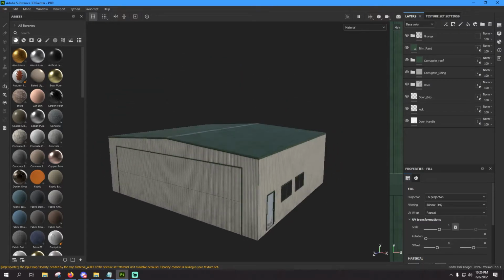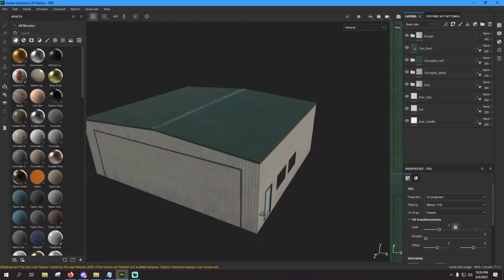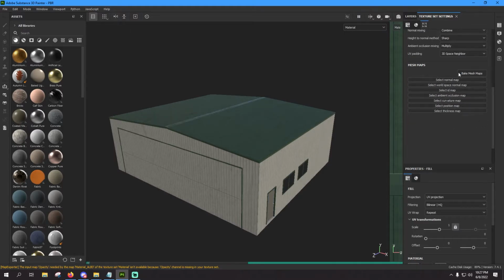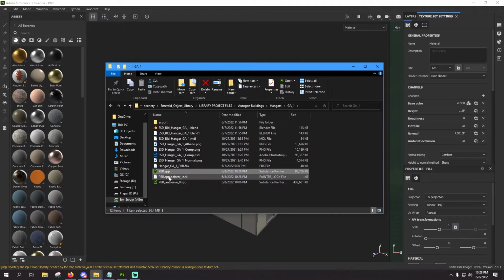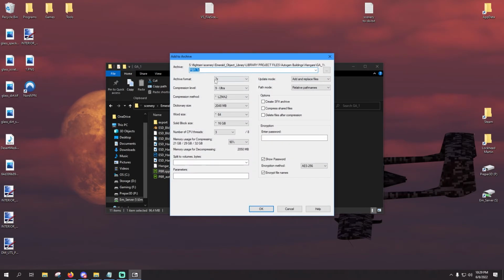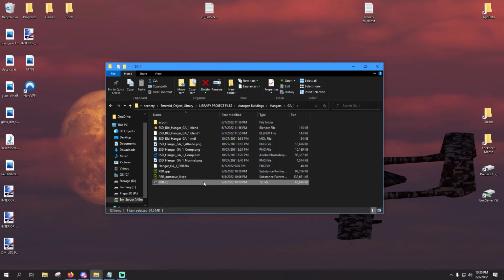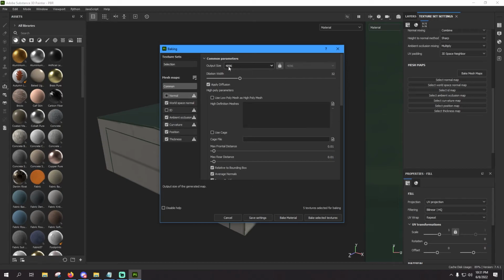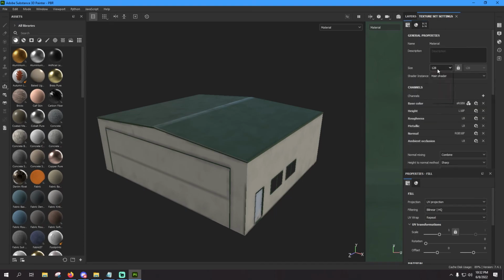Reduce your Substance Painter Project Size!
Tired of all those bulky Substance Painter project files eating away your storage space? Let's take a dive into how to cull that space a bit with these file size reduction tips.

Note: Substance Painter files sizes will always be quite large when you're working on them. This tutorial discusses how to reduce the file size for storage after you have finished working on the project.

Recorded with Streamlabs OBS. Edited in Adobe Premiere CC.